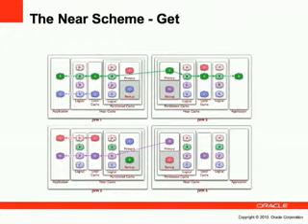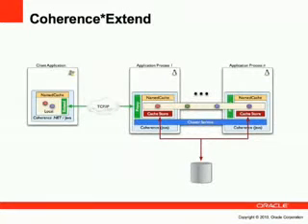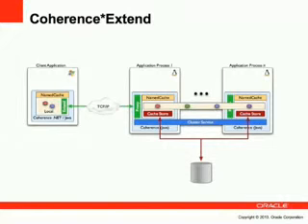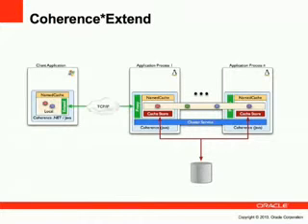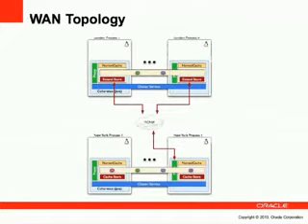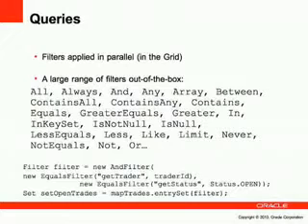Inoapps Coherence part 4 of 6.mp4